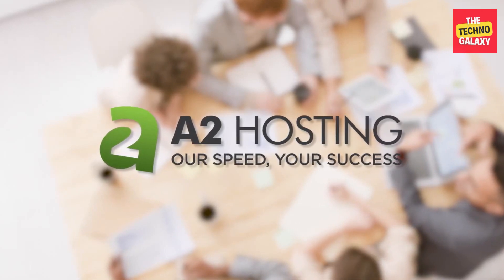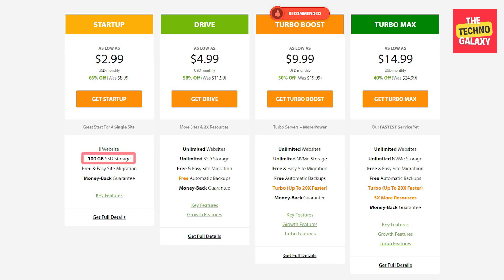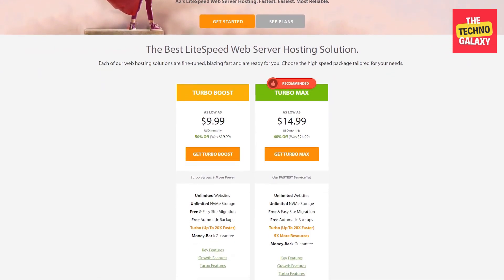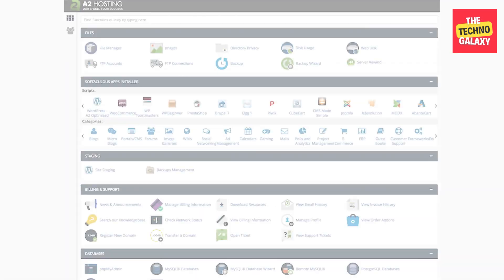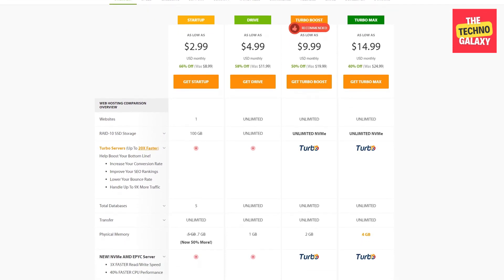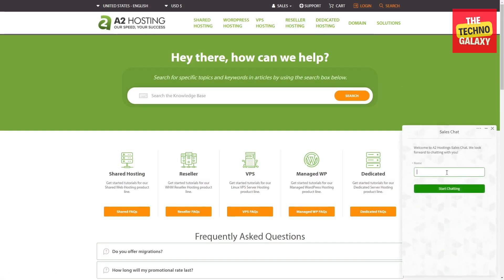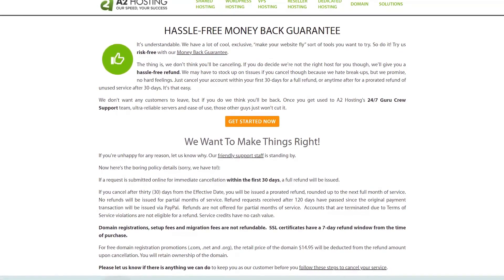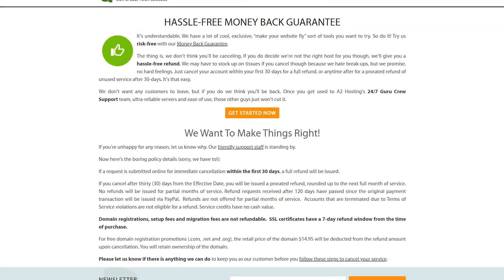A2 Hosting Review | Is A2 Hosting Good?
A2 Hosting Review 2024: In this A2 Hosting review, I'll be going over what I believe to be the most important things to know before you buy a A2 web hosting plan!
💥𝗟𝗶𝗺𝗶𝘁𝗲𝗱 𝗣𝗲𝗿𝗶𝗼𝗱 𝘽𝙇𝘼𝘾𝙆 𝙁𝙍𝙄𝘿𝘼𝙔 𝗗𝗜𝗦𝗖𝗢𝗨𝗡𝗧💥]
💥👆👆 The Above Special Link Will Automatically Apply A "𝗦𝗽𝗲𝗰𝗶𝗮𝗹 𝗖𝗼𝘂𝗽𝗼𝗻 𝗖𝗼𝗱𝗲" For You, so that You can Save Nice Amount of Money on your purchase which you can see in the Order Summary & in the Order Checkout page at the time of ordering.
It's clear that A2 hosting enjoys bragging about how quick they are and how they use the most recent technologies. The most crucial features of this web hosting provider are what I've focused this A2 hosting review on.
TIME TABLE

0:00 - Introduction
1:00 - Ease of Use
1:31 - Plans & Features
2:58 - A2 Optimized
3:26 - Automatic Server Backup
3:58 - User Interface
4:56 - Performance
5:58 - Support
6:50 - Pricing and Payment
7:37 - Conclusion
8:14 - Outro
1. Excellent Uptime

Since I've been keeping track of A2 Hosting, they constantly display uptime above 99.95%, indicating that downtime is essentially nonexistent. As this A2 Hosting review demonstrates, there isn't much that can compete with them if you require a reliable server.
2. Latest Technologies Employed

The most recent technology is used to launch the a2 web hosting service. As a result, you won't be limited to using outdated servers and can benefit from the most recent advancements in the web hosting sector. Consequently, your website will load more quickly than usual.
3. Quick load times

Having your website hosted on the newest and best servers offers benefits, as my A2 Hosting review reveals. The fastest shared web hosting speeds are consistently displayed by A2 Hosting. In other words, you may benefit from everything they have to offer for a very reasonable cost.
4. Sincere Support Personnel

A2 Hosting has sincere support staff members and Even though they might take some time to reply sometimes, but they generally do their best to help.
If you found this review useful, Please consider to use my links to obtain a discount if you're prepared to begin your journey with A2 Hosting.

This implies that I might make money if you buy paid services using the links I've provided, and I might be able to provide discounts occasionally. On this channel, I always express my personal views.

TTG1-vbfZh0nS394